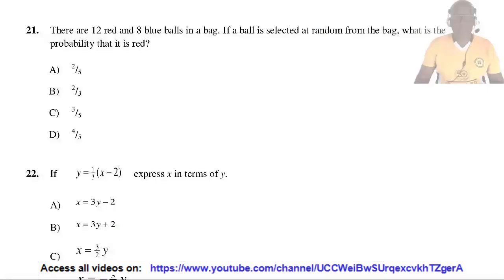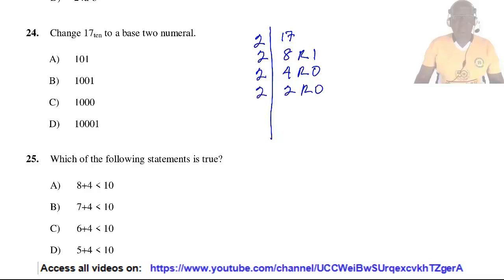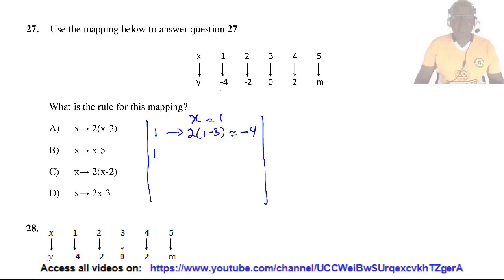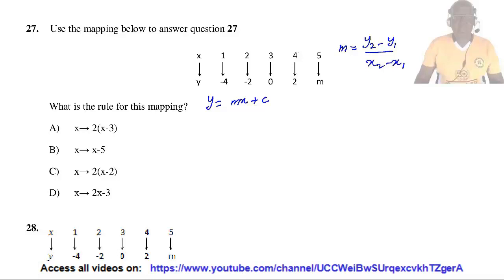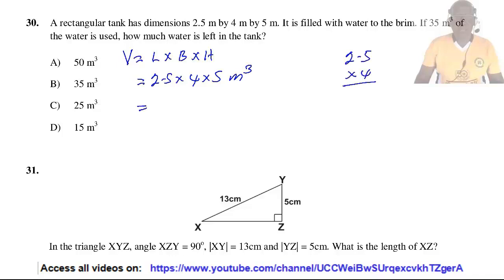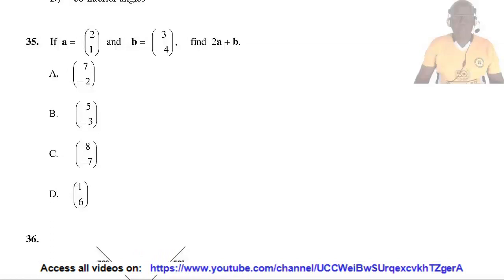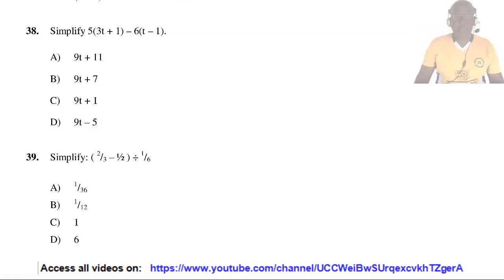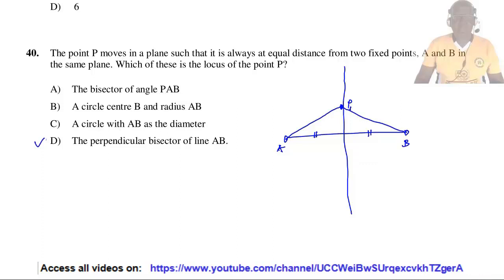BECE Math Objective 2003, Questions 21 to 40, for Junior High School, JHS